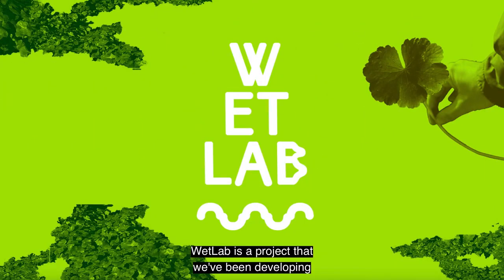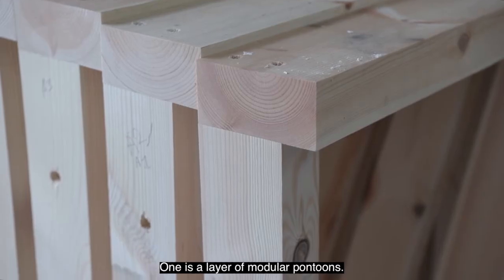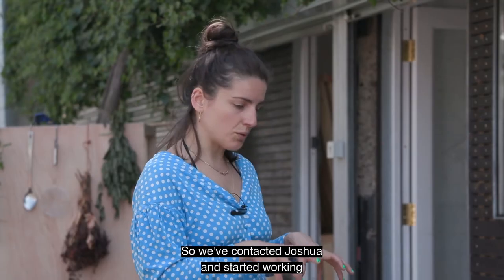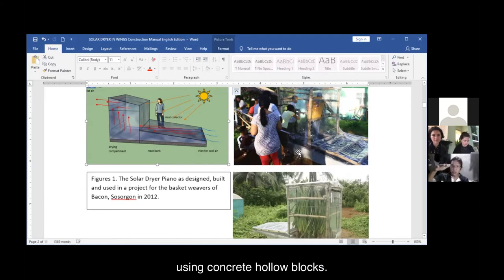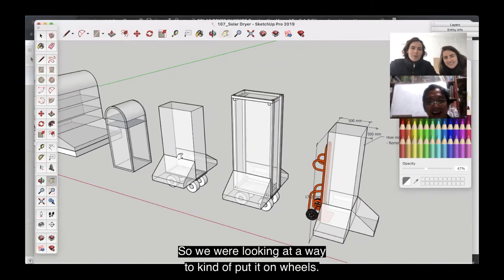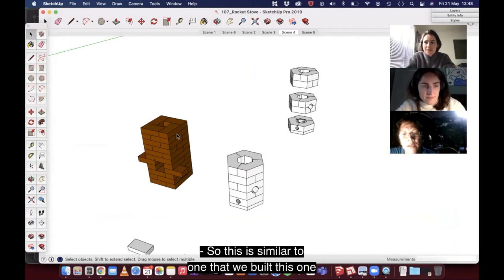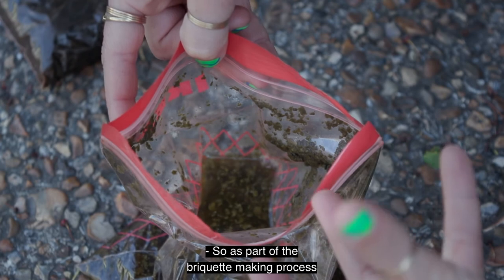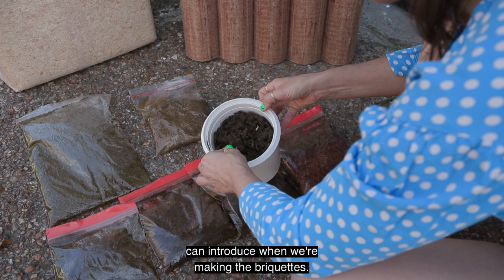WetLab: Dialogues #1 Rocket Stove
WetLab is a floating laboratory created by public works and Assembly which uses the canal network as a site as well as a subject. WetLab is a space where creative minds including artists, architects, scientists and engineers invite the public to come and explore the ecology of the waterways and together envisage potential future uses for the canal in their local area. The canal-based pavilion, designed by critical design practice public works, is on tour to sites in Burnley and Leigh after its launch in June at the National Waterways Museum for AND Festival 2021.

This video series Dialogues explores some of the learning, techniques and future-facing ideas around sustainability that underpin WetLab. In Dialogues #1, we’re introduced to the floating structure designed by public works and the process of building the biomass Rocket Stove Cycle, including online sessions with Philippines-based Appropriate Technologies expert Jed Guinto, which forms a central part of the activity of the WetLab.